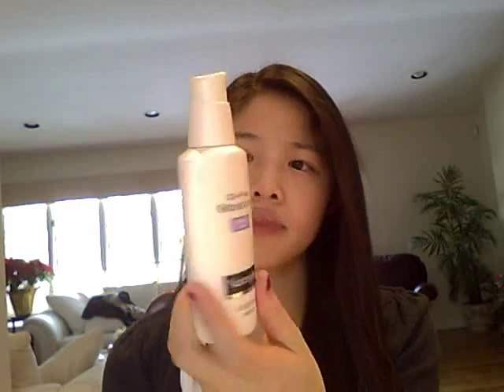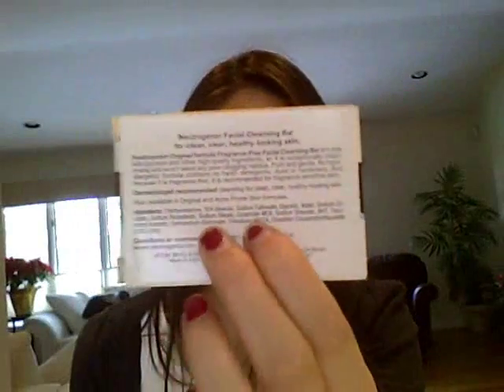Neutrogena Oil Free Moisurizer & Transparent Face Bar Review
requets, comments, SUB :D

(added later)

FTC: My mom/family bought everything for me. I have used these products daily for about 1 1/2 months and am sharing my honest opinion.